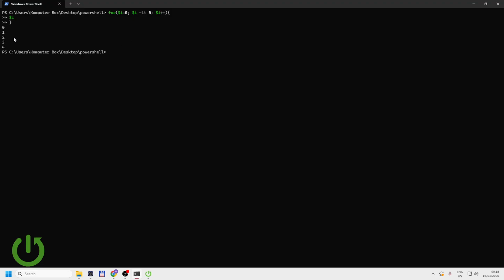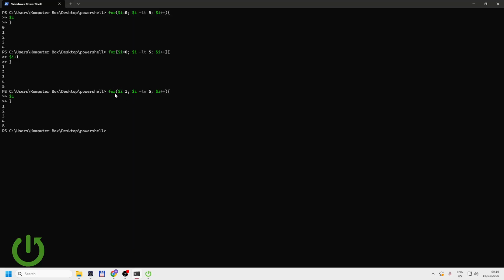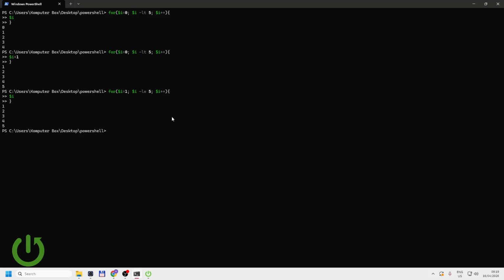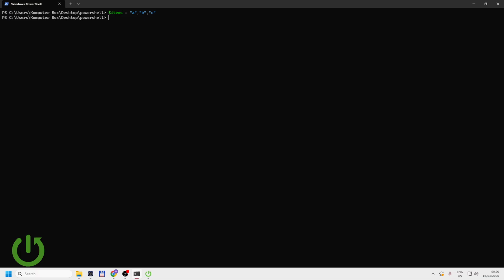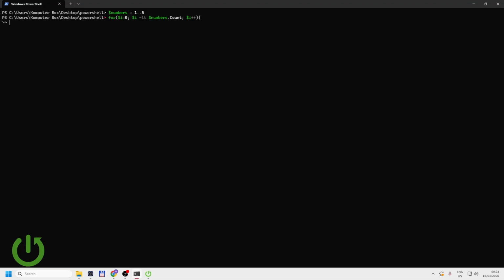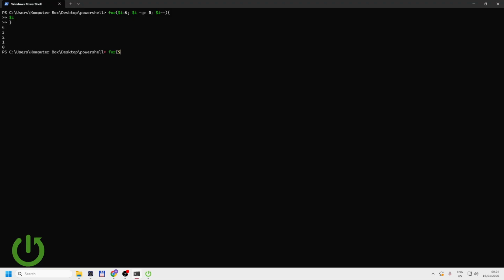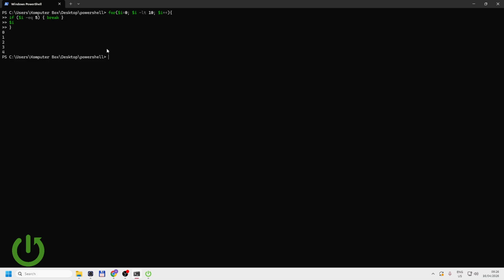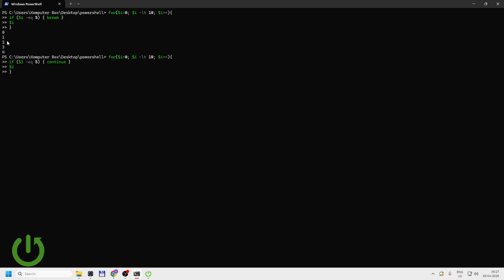MICROSOFT Windows - How to use for loop in PowerShell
In this video I show how to use the for loop in PowerShell on MICROSOFT Windows. You will learn the basic syntax (initialization, condition, iteration), a simple numeric example, how to access and modify arrays by index, custom step sizes, looping backwards, and using break and continue to control iterations. This clear, step-by-step guide is ideal for beginners and developers who need precise control over iteration in PowerShell scripting.

How to use for loop in PowerShell on MICROSOFT Windows?
How to loop through arrays with a for loop in PowerShell?
How to use break and continue in PowerShell for loop?

0:00 Introduction - what you'll learn
0:20 For loop syntax: initialization, condition, iteration
1:03 Simple numeric example (print 0..4 and 1..5)
2:35 Breakdown: initialization, condition and iteration explained
3:17 Using indexes to iterate through an array (zero-based indexing)
5:22 Modifying array elements inside a for loop (multiply values)
7:02 Looping backwards and using custom step sizes (decrement, +=)
8:49 Using break to stop and continue to skip iterations
11:21 When to use for loop and wrap up